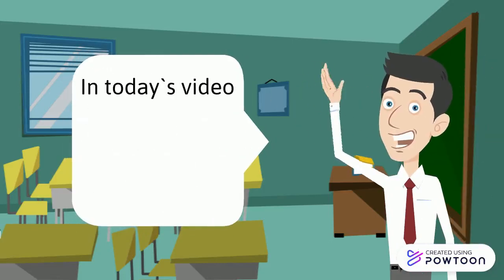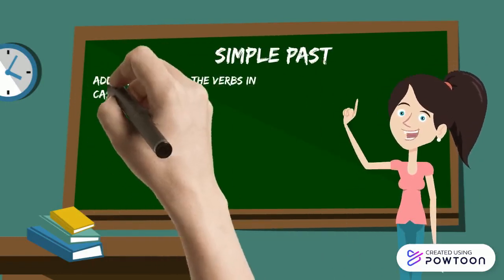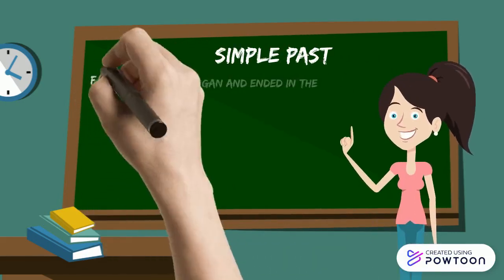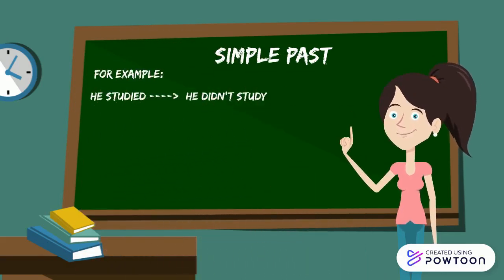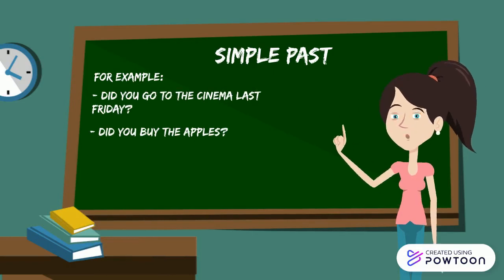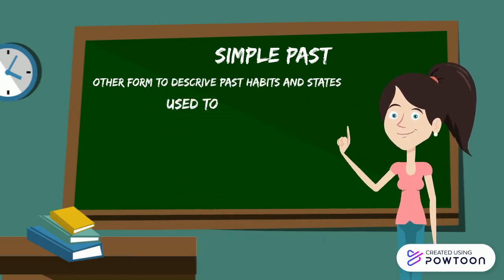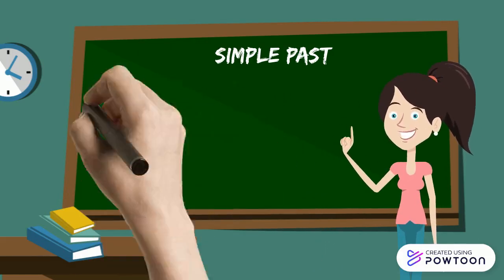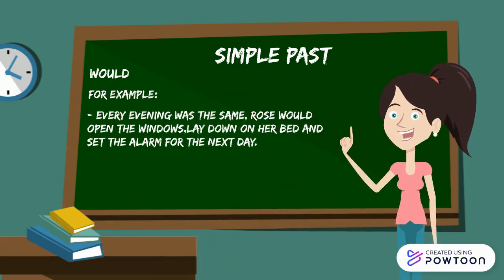Intro y past simple